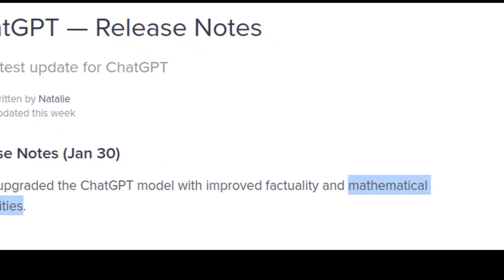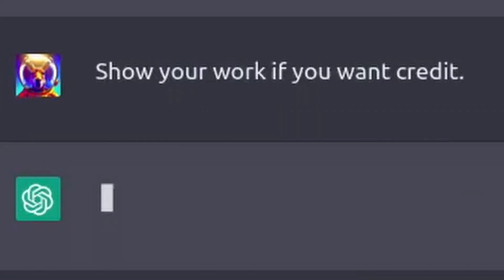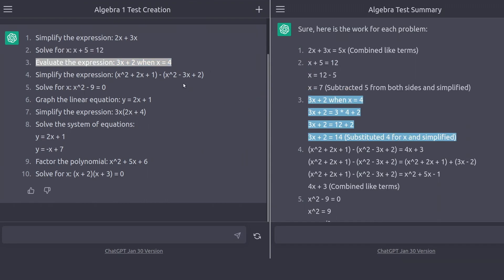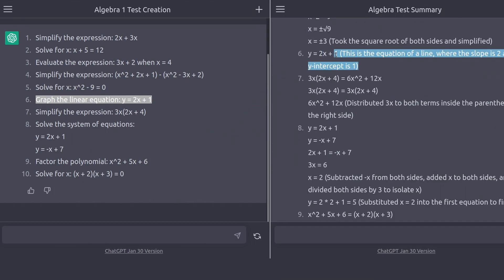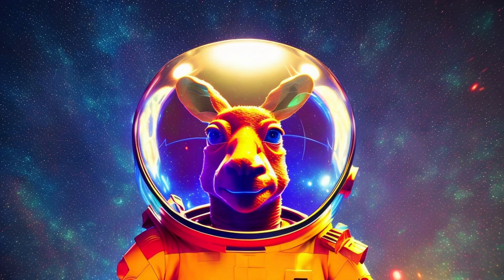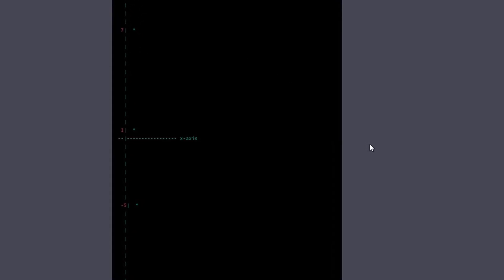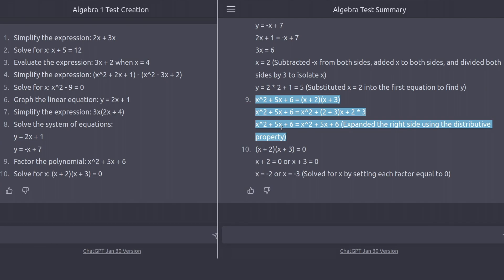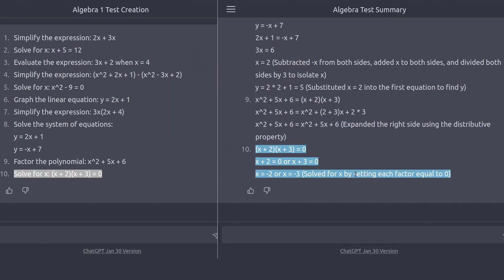ChatGPT takes its own Math Test: New Math Update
"In this video, we put ChatGPT's new math capabilities to the test with an Algebra 1 exam written by ChatGPT itself! Watch as we go through each question, from solving equations to plotting points on a graph. With a mix of correct and incorrect answers, see if ChatGPT can pass the test with flying colors. With a final score of 75%, ChatGPT proves to have solid Algebra skills, but with room for improvement. Get ready for the next challenge as we prepare for a geometry test, written by ChatGPT. Will ChatGPT ace it or fall short? Find out now.